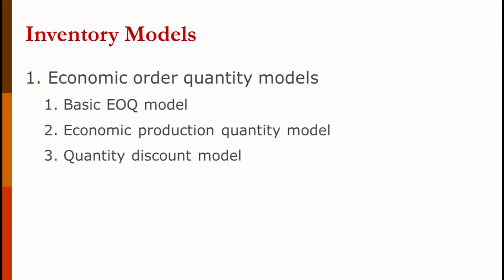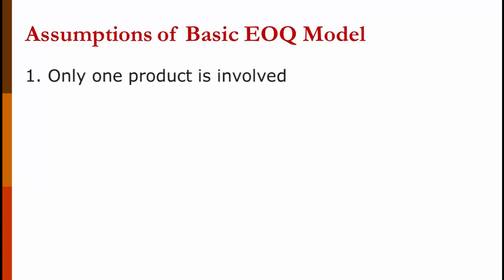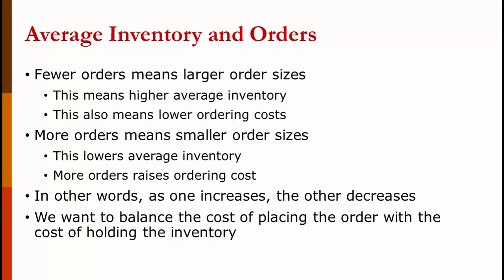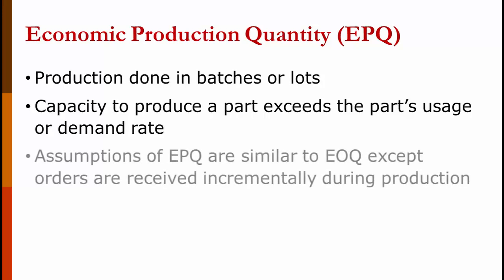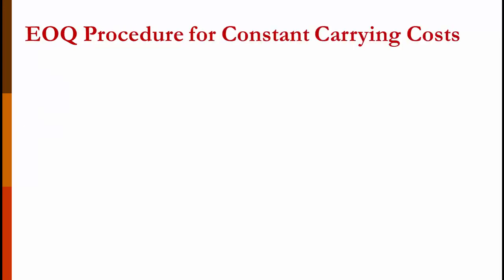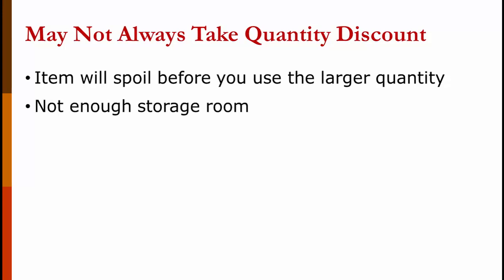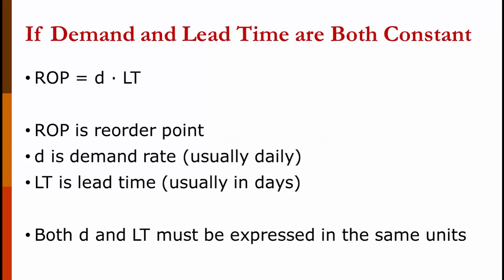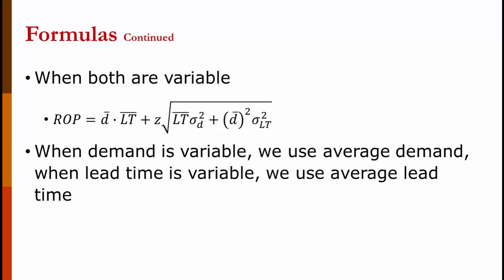Inventory Models (1 of 2)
This operations management lecture is the first of two covering inventory models. It introduces the models and covers three different economic order quantity models. It covers both calculating Q and R.